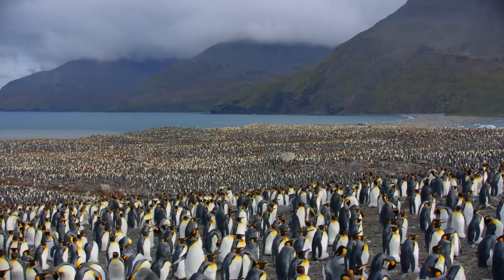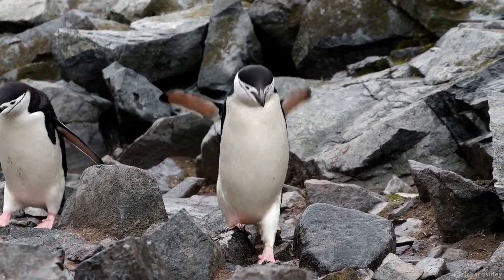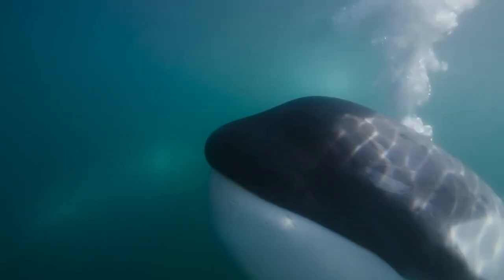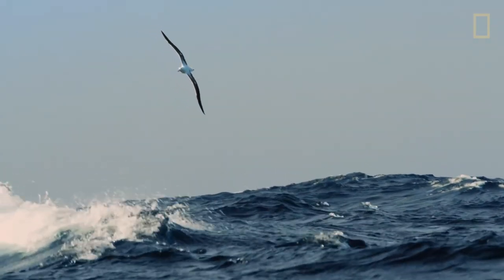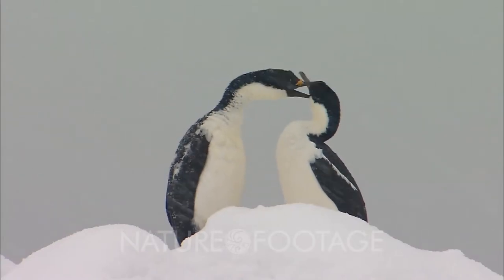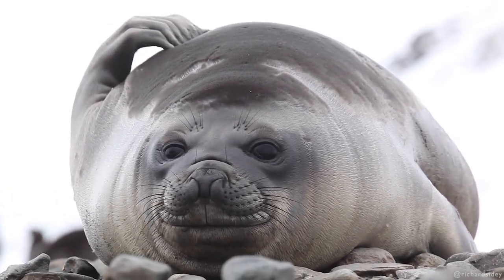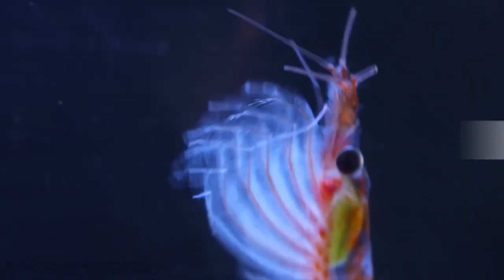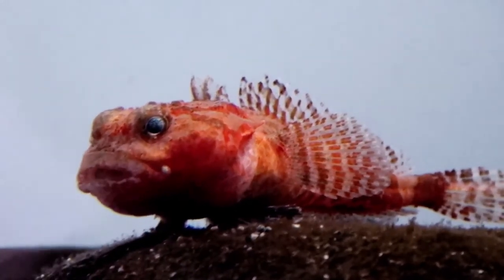TOP 15 ANIMALS THAT LIVE IN ANTARCTICA